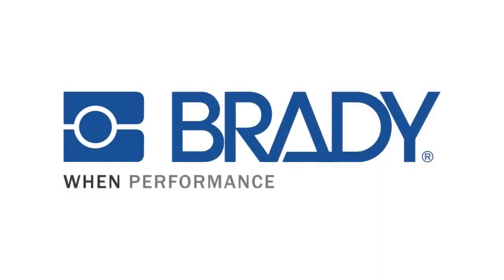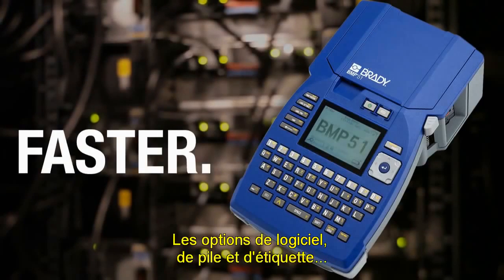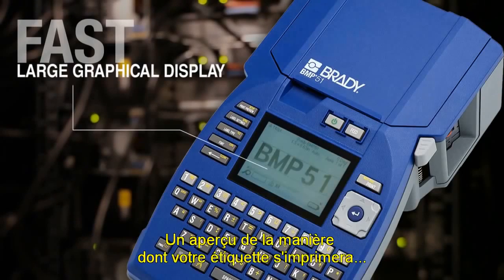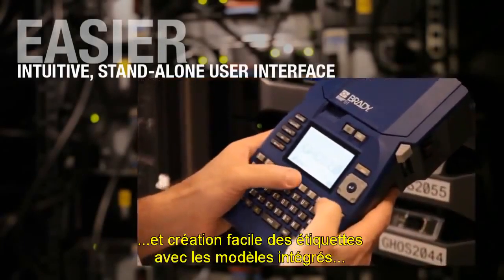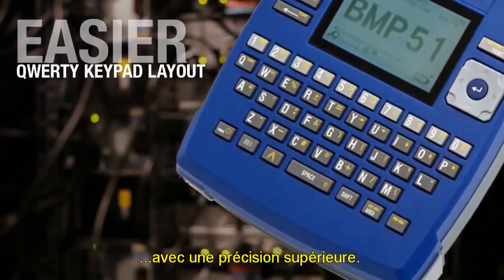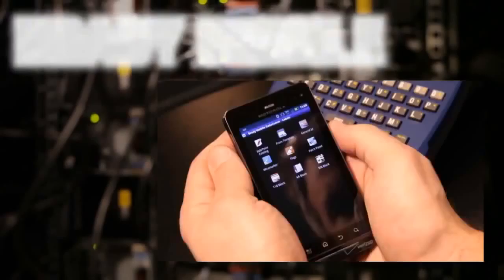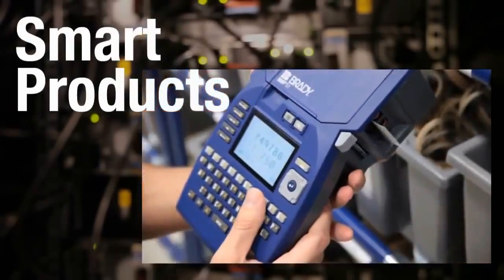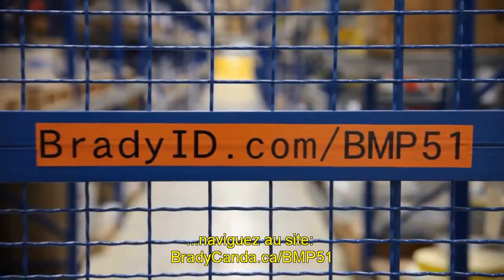Brady BMP51 Label Printer Features